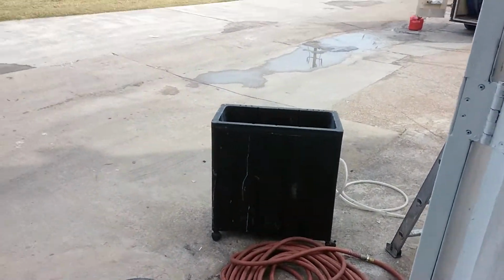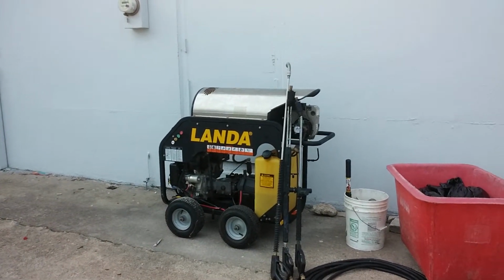Grease In the Hood? Call Bluewater, Cypress, TX.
Pizza Restaurant can't pass inspection. Can't get a fire suppression system  installed with all this grease. We'll make it new again.